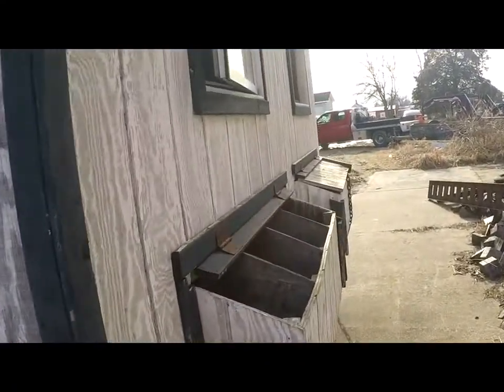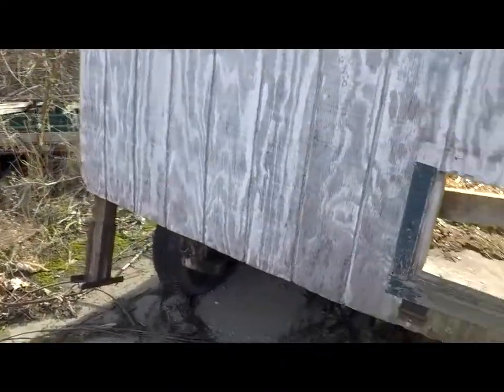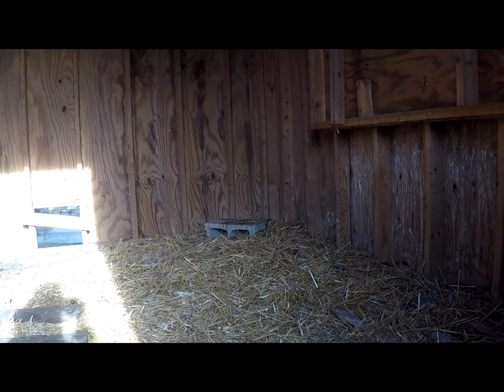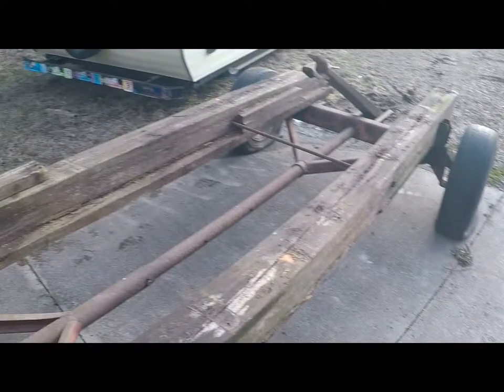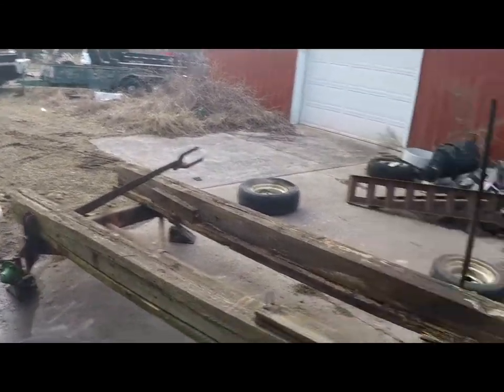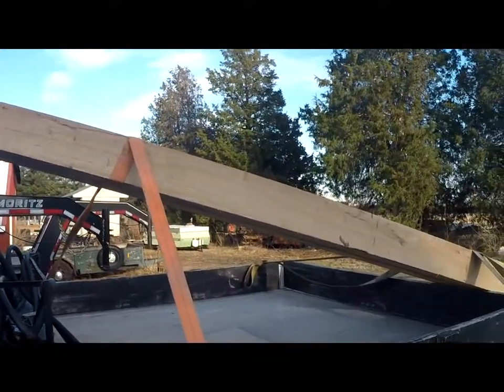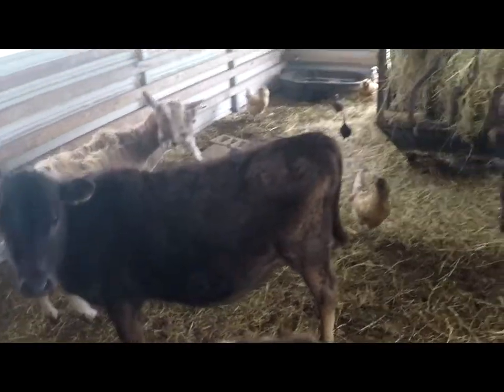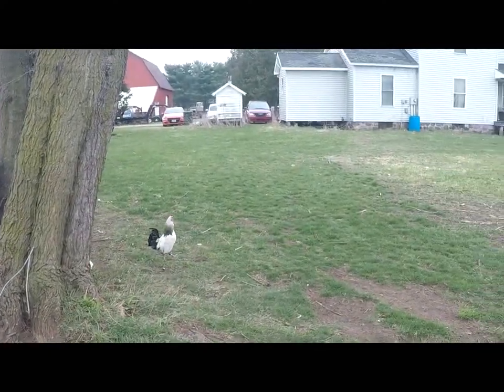How To Make A Mobile Chicken Coop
Taking the old chicken coop on skids and making it more mobile.